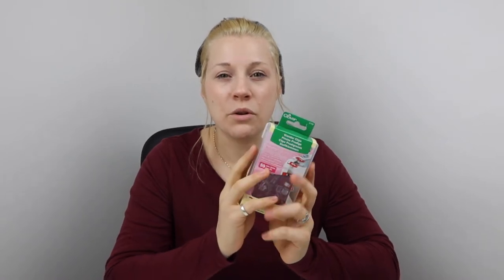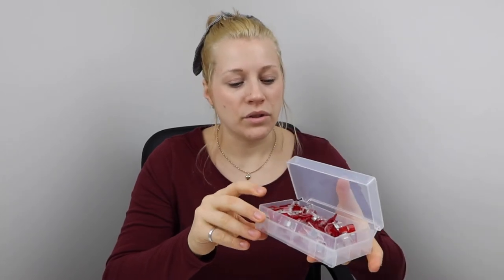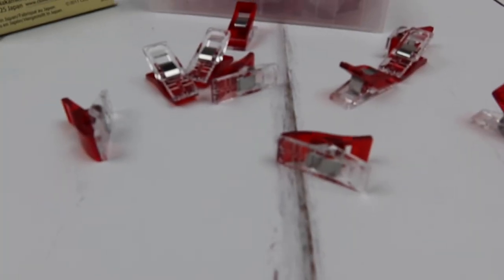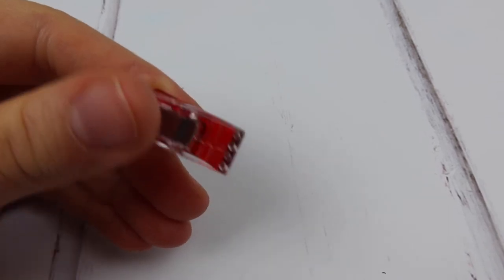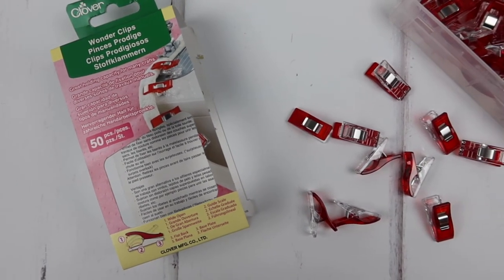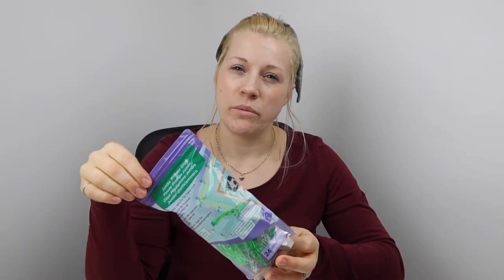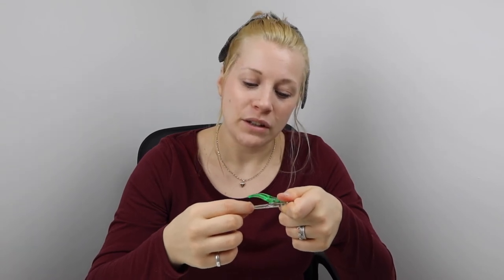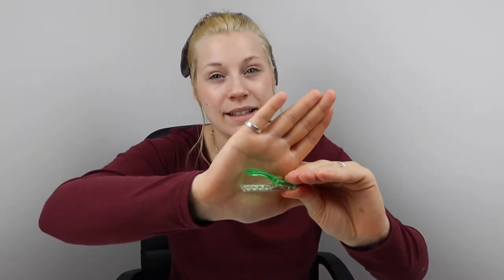Clover Wonder Clips Regular & Jumbo Review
I love using sewing clips and have been using them for over 2 years now. I first found them in Aldi and since have expanded my knowledge and use. I decided to try out a new brand when I stumbled upon Clover Wonder Clips.

Clover were the pioneers of Wonder Clips/Sewing Clips and so I decided to put them to the test and see what the fuss is about. I can honestly say they are amazing quality and that they are worth the extra money.